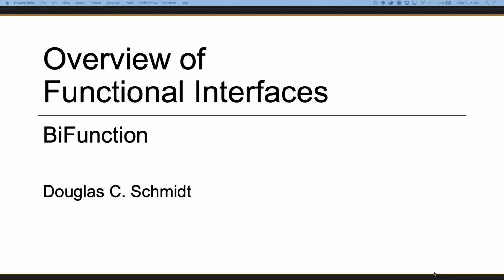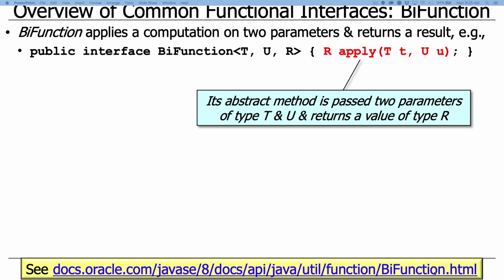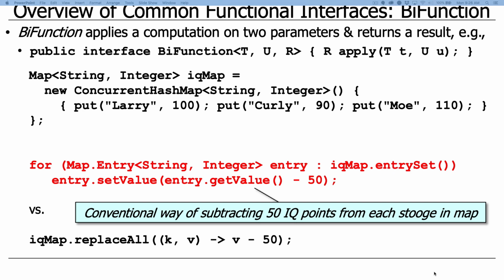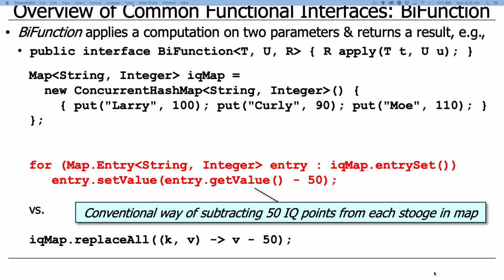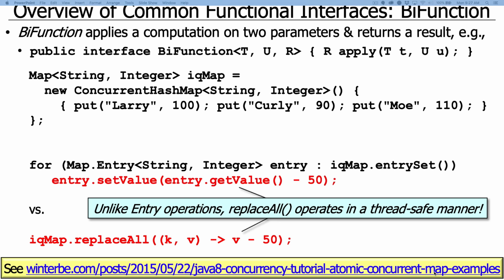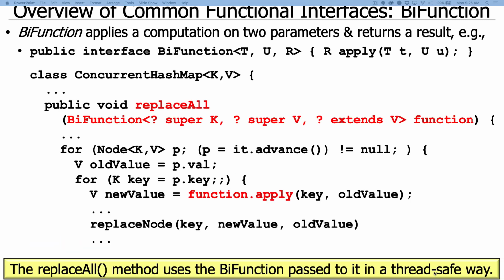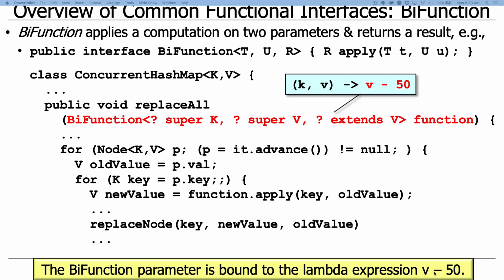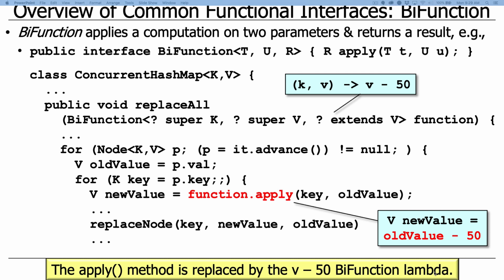Java Functional Interfaces: BiFunction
This video describes the Java BiFunction functional interface and walks through examples of applying and implementation methods that use BiFunction.